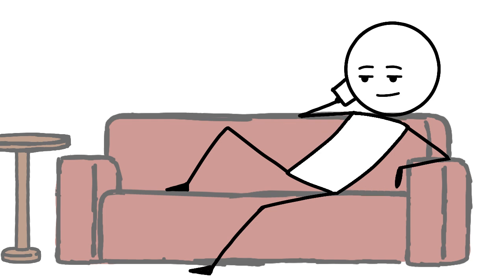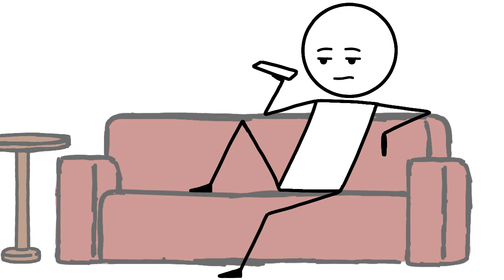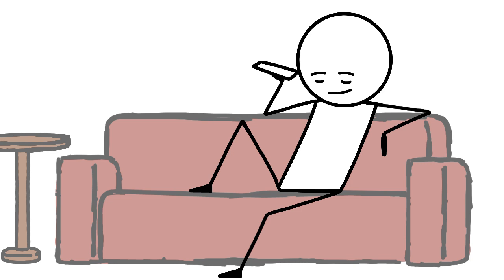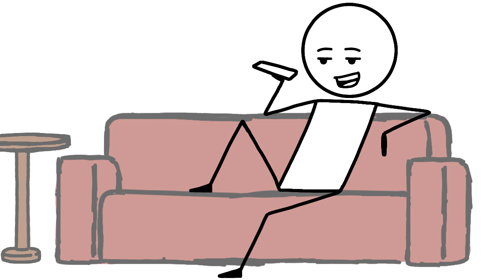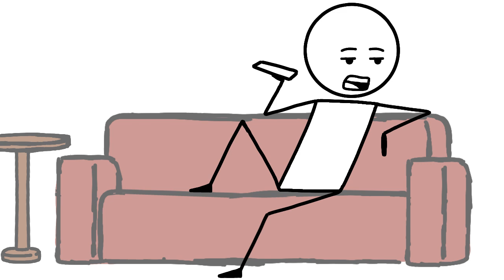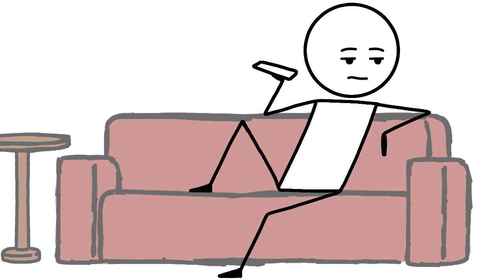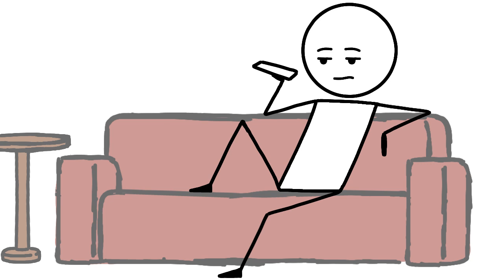Why do you always have to win? (Animation)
An animation inspired by Daybreak Animation.
Audio credit to Tra Rags